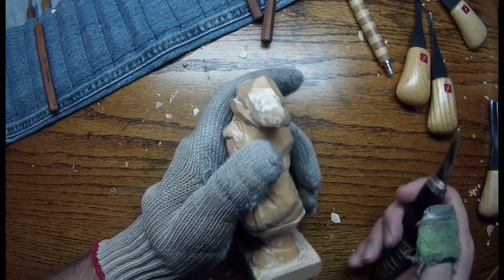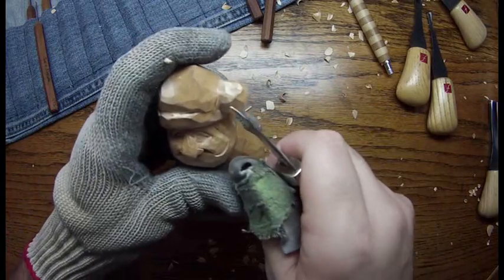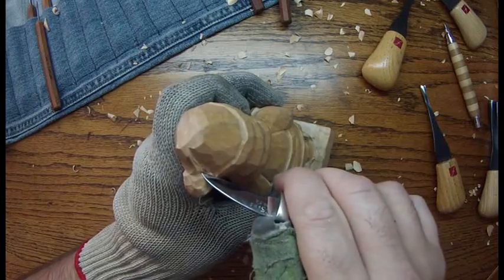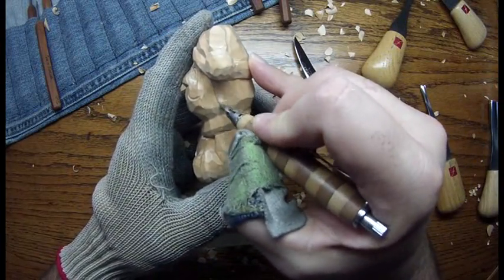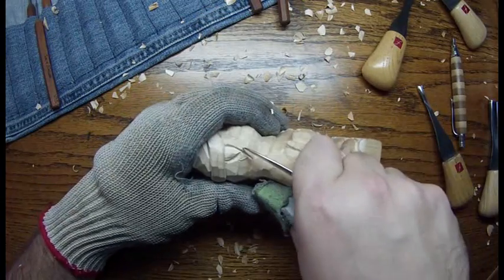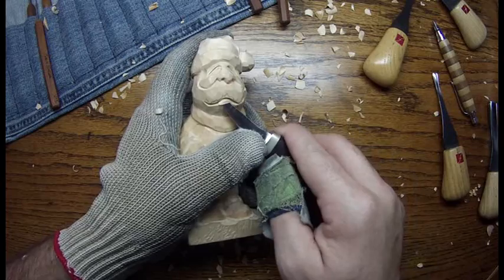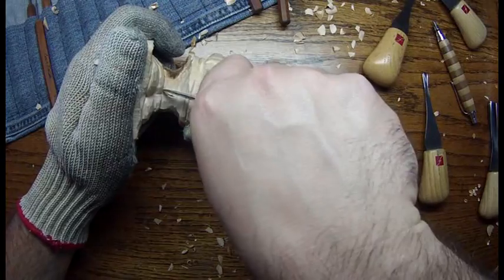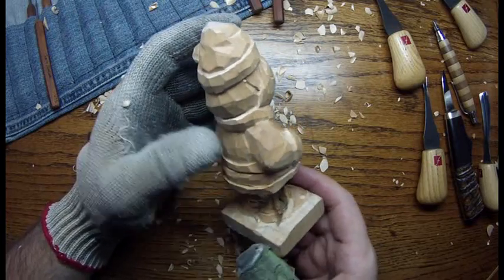Santa6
Carving the Caricature Santa from the rough-out Part 6